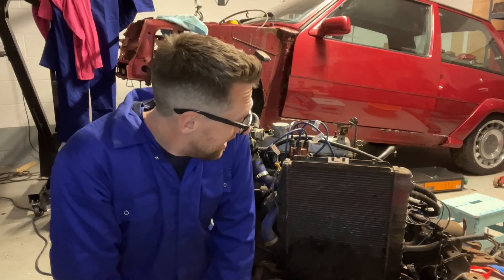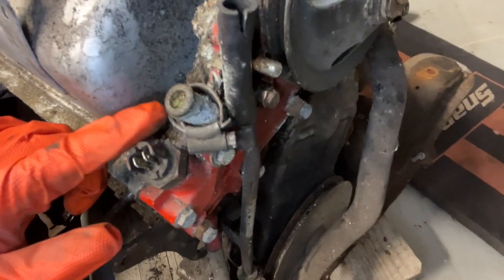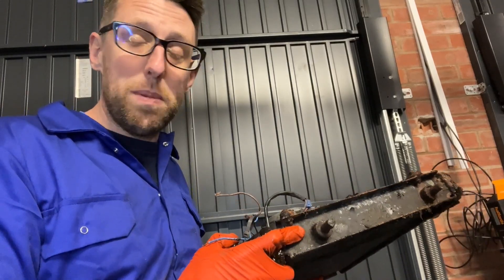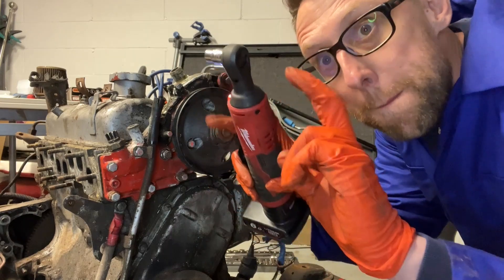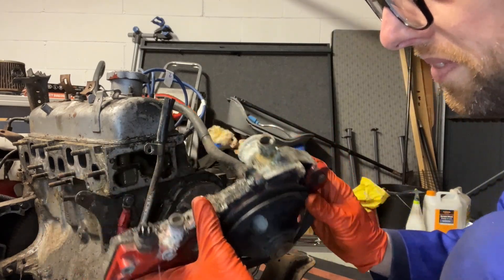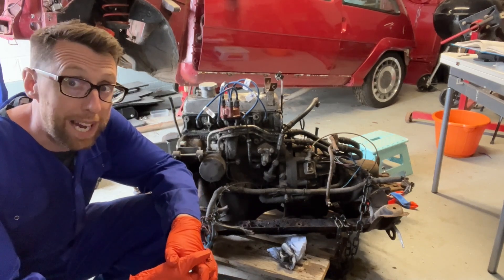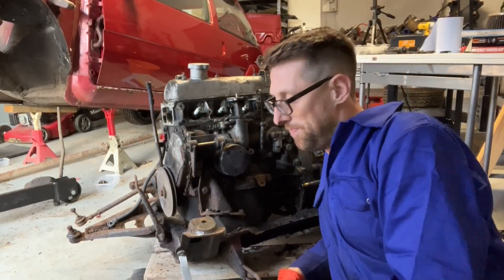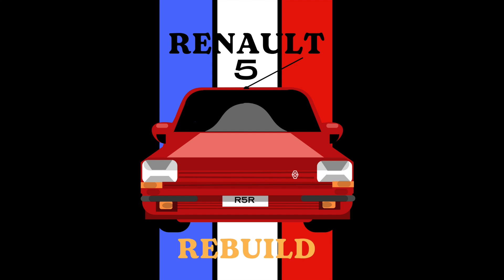Renault 5 GT Turbo Engine Teardown: Unveiling the Heart of a Classic Hot Hatch!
Join us on the Renault 5 Rebuild channel as we embark on an exciting journey into the mechanical core of the iconic Renault 5 GT Turbo. In this video, we meticulously disassemble the engine, revealing its intricate components, from pistons to valves. 🛠️🔧
🔍 Here’s what you can expect:
Cylinder Head Exploration: We’ll remove the cylinder head, inspect valves, springs, and the camshaft.
Piston and Connecting Rod Analysis: Witness the removal of pistons and connecting rods, checking for wear and clearances.
Cooling System Insights: Dive into the cooling system—radiator, water pump, and thermostat—critical for turbocharged engines.
Turbocharger Unveiling: We’ll take apart the turbocharger assembly, discussing its impact on performance.
Whether you’re a seasoned gearhead or just curious about classic cars, this teardown is a must-watch! 🚗💨
Enjoy the ride, and stay turbocharged! 🏁🔥